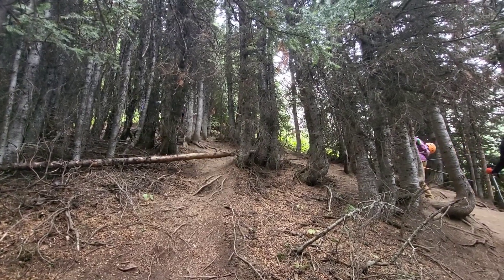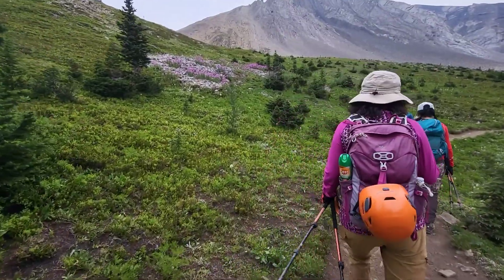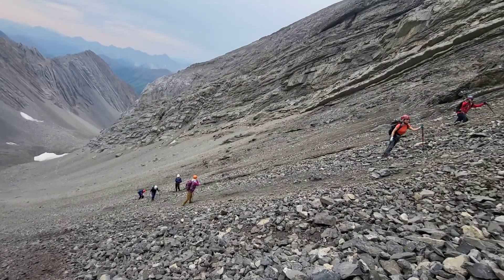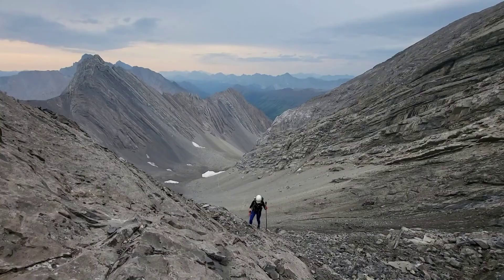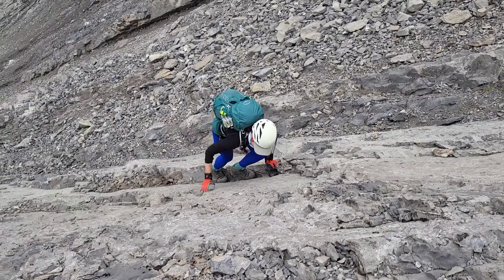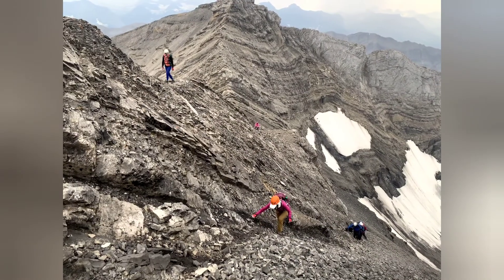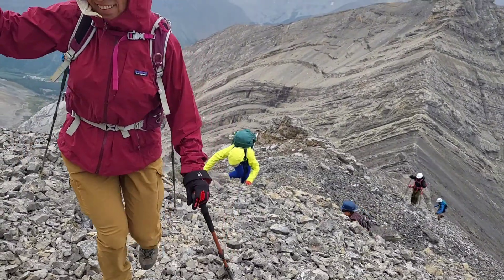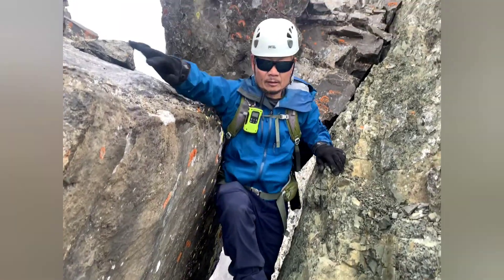Mount Rae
20220820